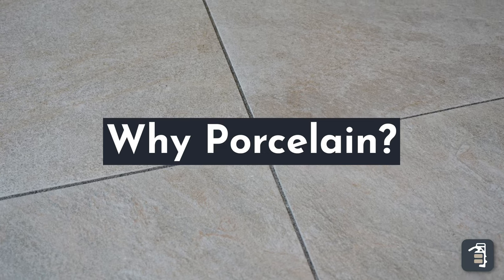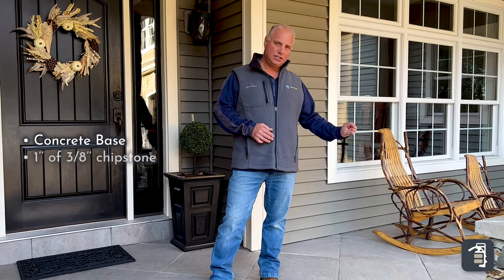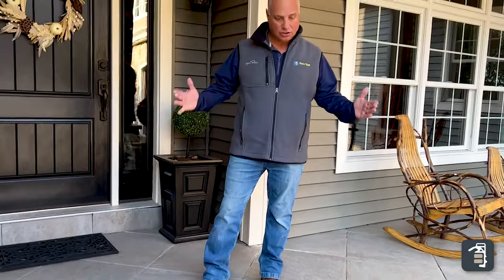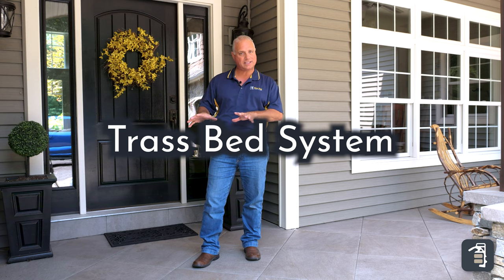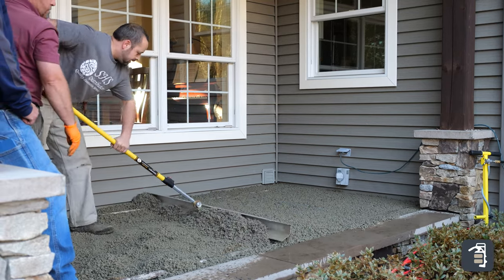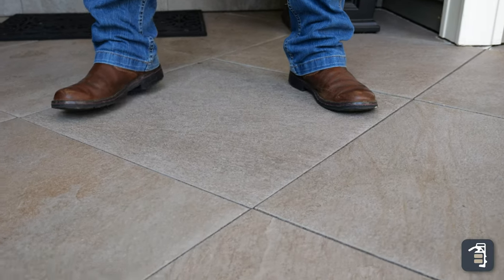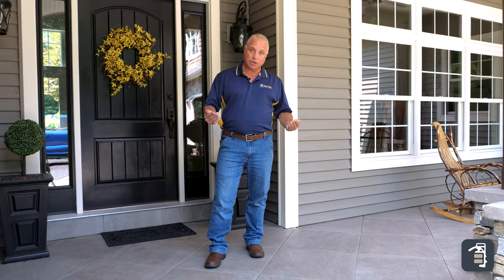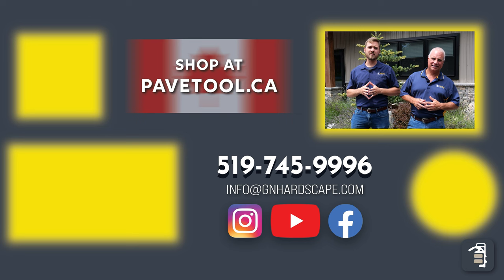How to Lay a Porcelain Patio | Prevent Failure!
The right way to lay a porcelain patio, on a trass bed system!